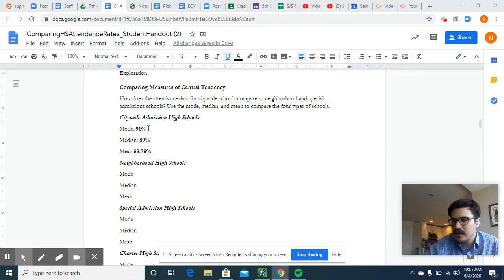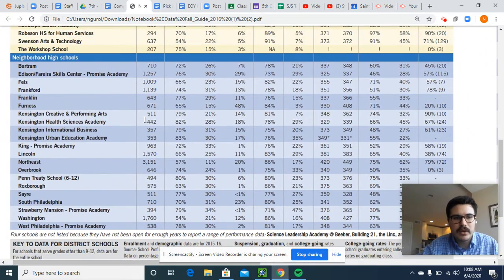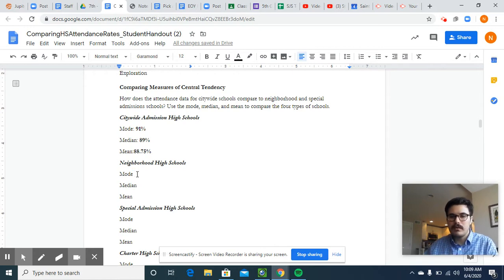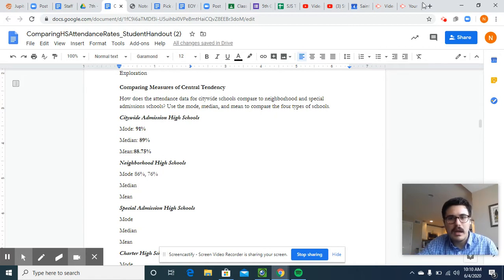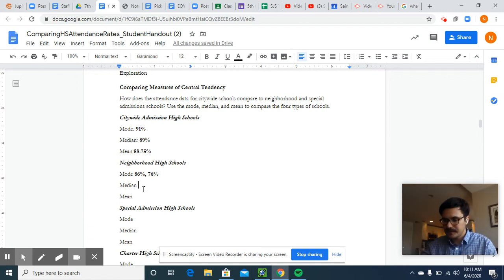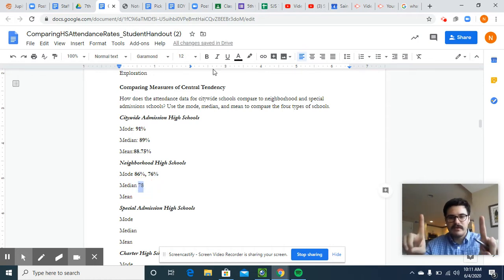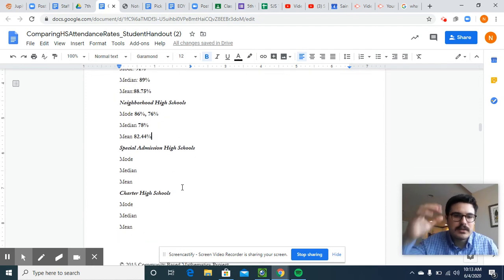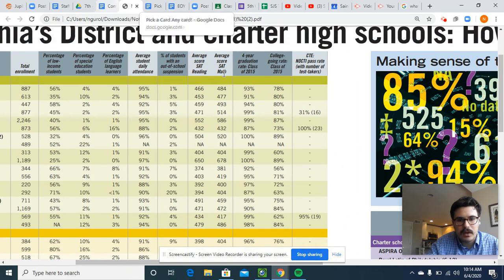[7th] End of Year Science and Math Project Part 2